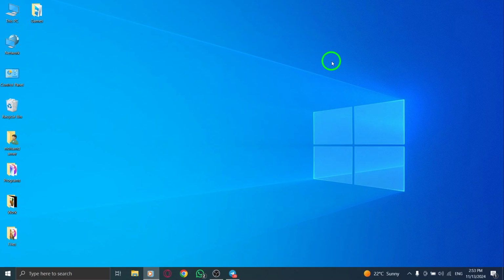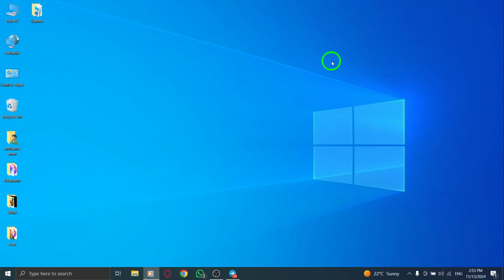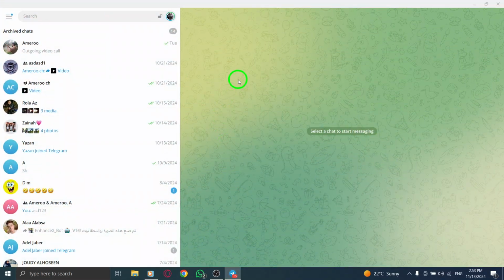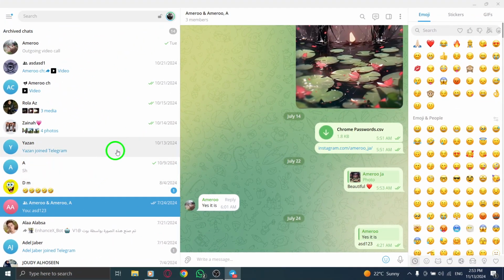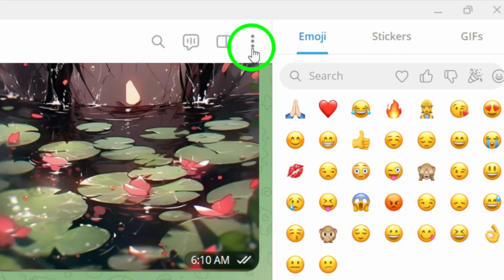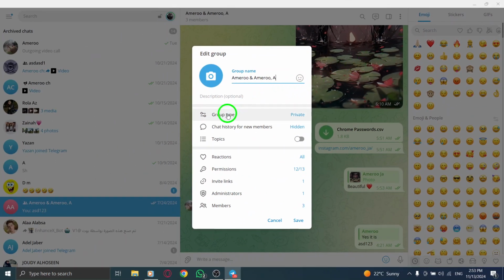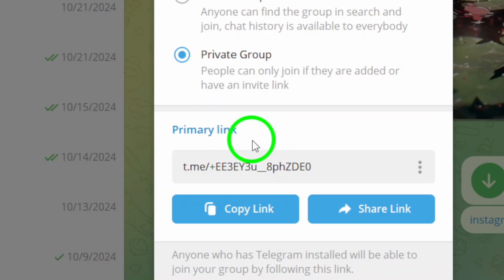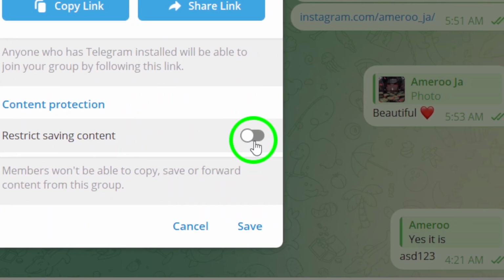How To Allow Copying In A Telegram App Group Chat On PC (New Update)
Learn how to allow copying in a Telegram app group chat on PC with this quick and easy guide. If you're an admin and want to let group members copy content, this new update will show you how.
Steps

Enter the group chat you want (make sure that you are an admin at that group).
Click on the three dots at the top right corner of the chat.
Click Manage Group.
Enter to Group type.
Disable the option “Restrict saving content”.

That's it. You’ve successfully allowed copying content in your Telegram group chat.
Chapters:
00:00 Intro
00:12 Soultion
01:05 Outro